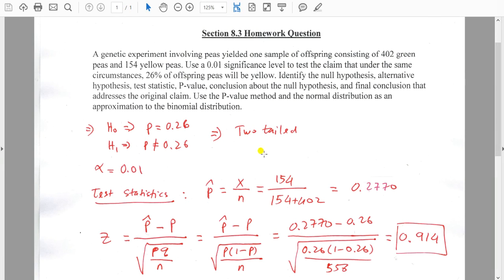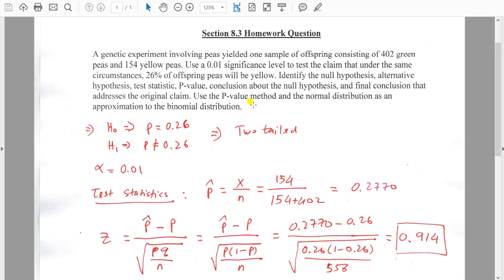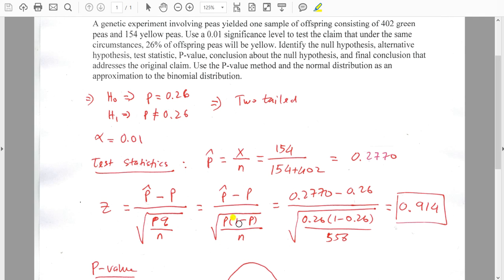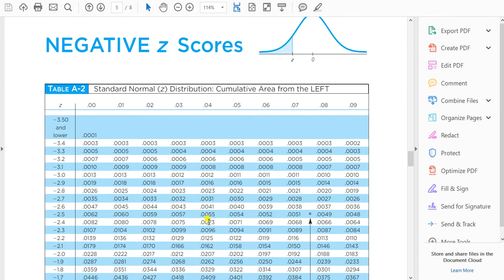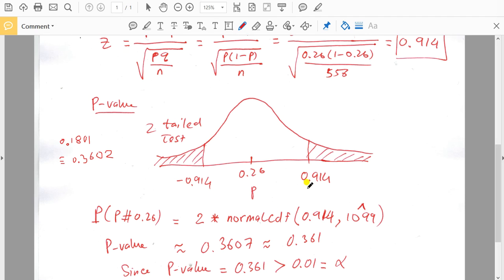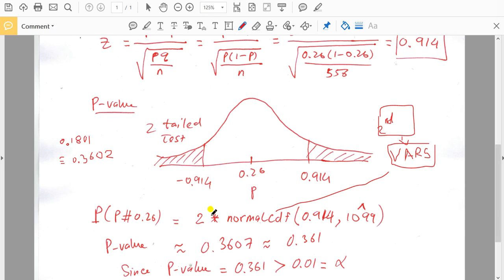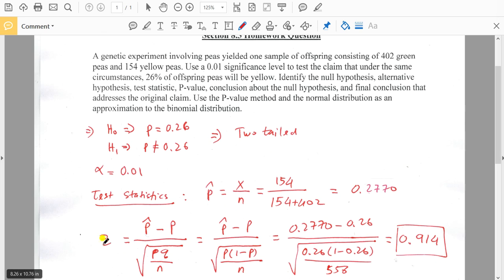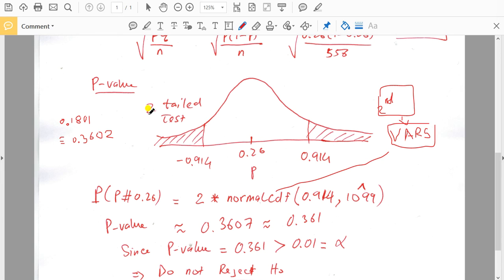Section 8.3 homework help